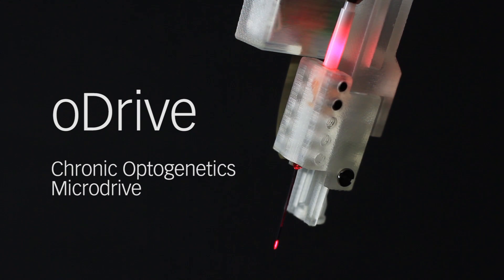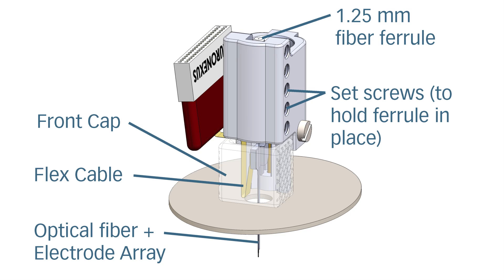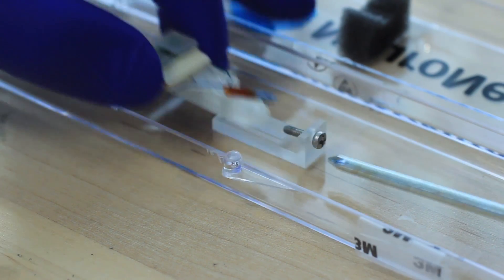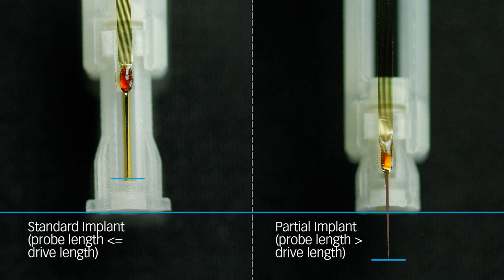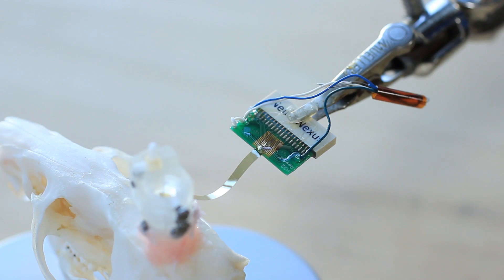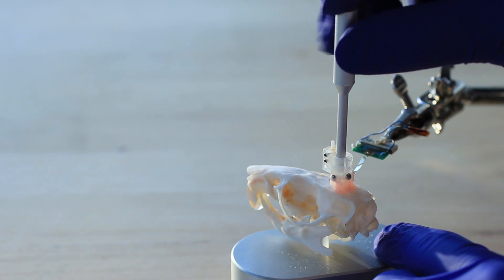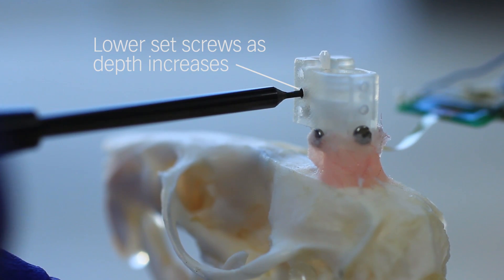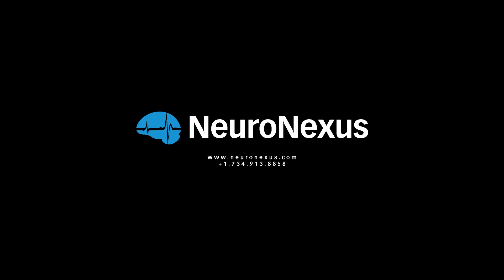oDrive: Chronic Optogenetics Microdrive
The oDrive offers a microdrive-compatible chronic optogenetics solution that can improve the effectiveness and longevity of chronic optogenetics experiments.